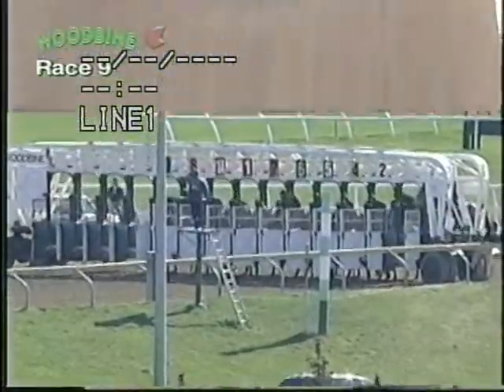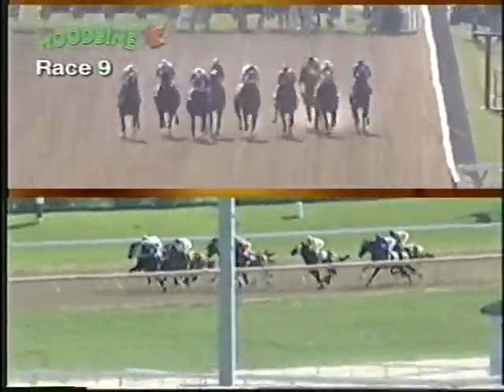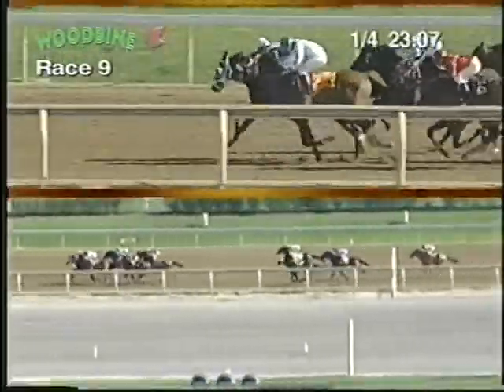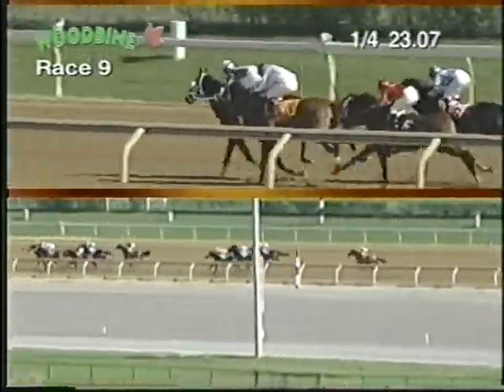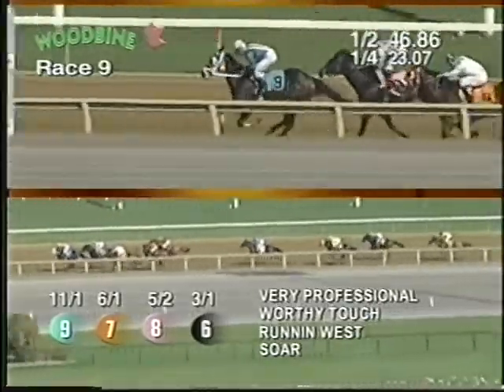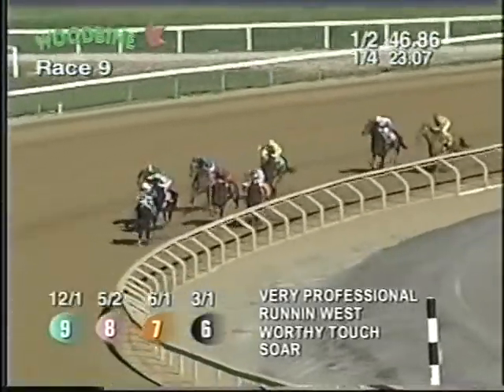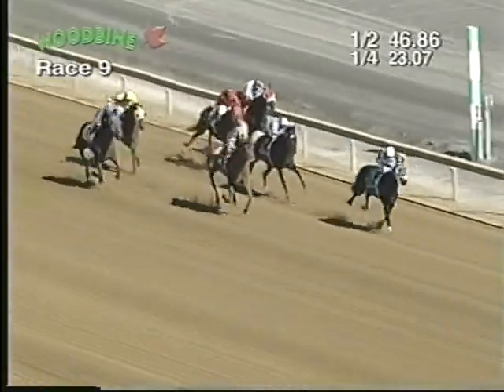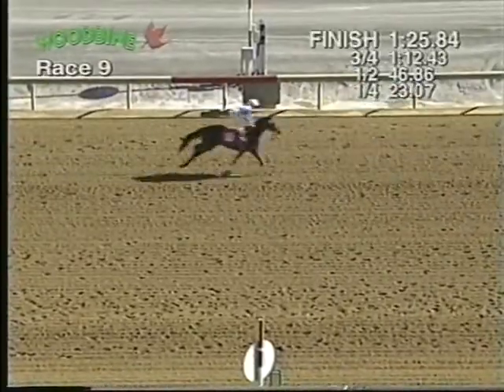Allowance - May 6, 2001 - Master Stuart